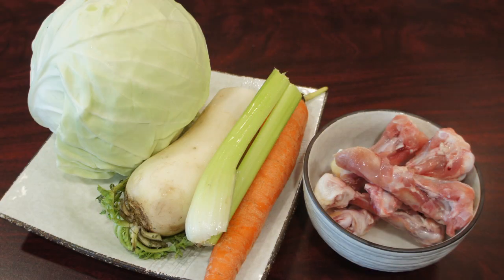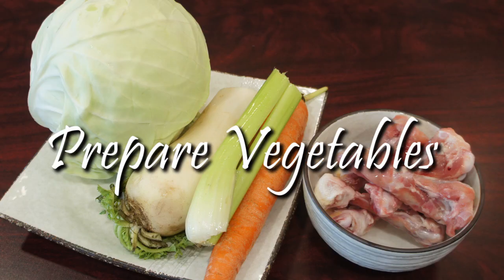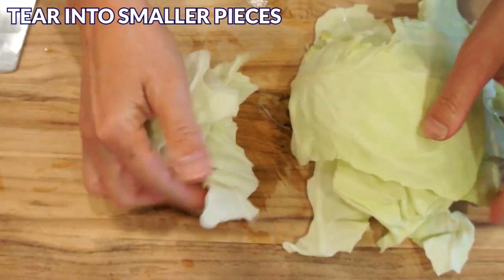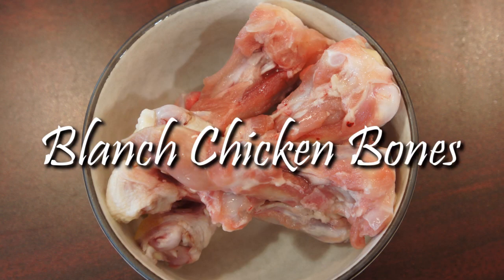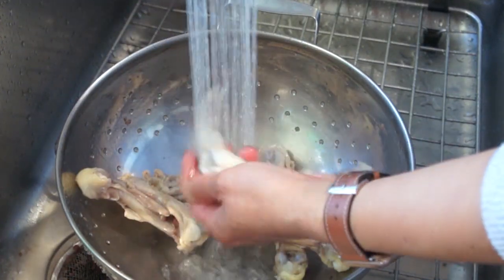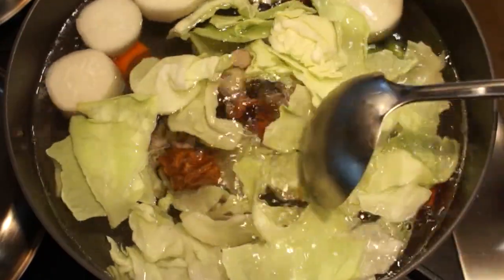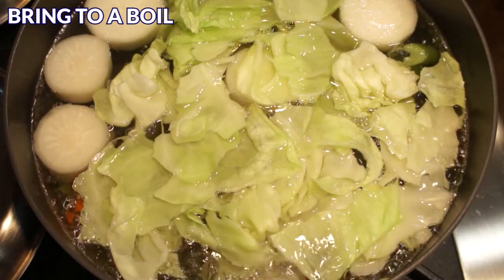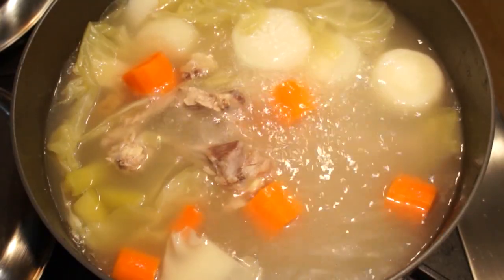Taiwanese Style Chicken Soup Stock (湯頭)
Today, I will show you how to prepare homemade Taiwanese style chicken soup stock. This is my family soup stock recipe. It doesn’t take hours to make and the result you get is rich and tasty soup stock that can be used in many soup recipes.

INGREDIENTS

1/2 lb of chicken bones
1 medium-size carrot
1/2 large daikon radish
2 cabbage leaves
2 stalks of celery
3 - 4 pieces of dried fruit (pineapple, persimmon, peach, etc.)
15 cups of water